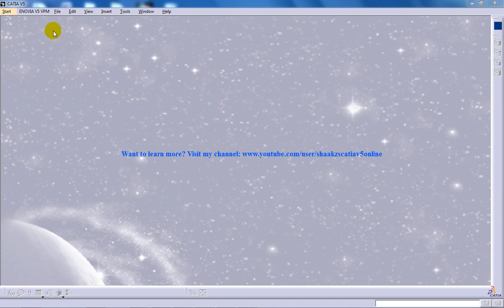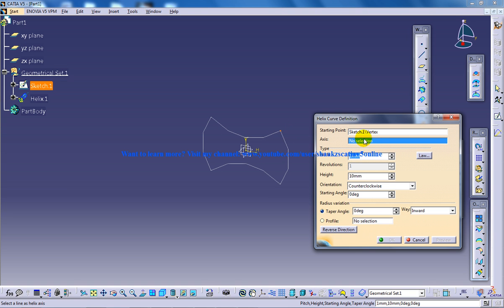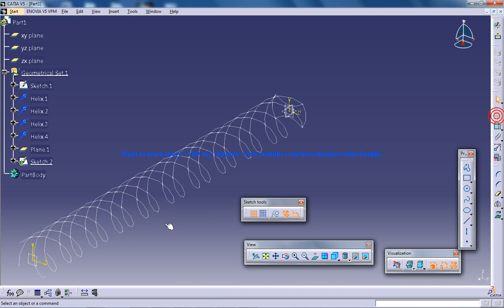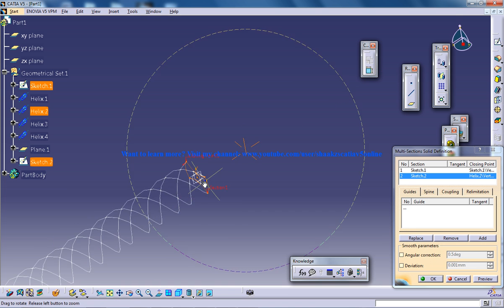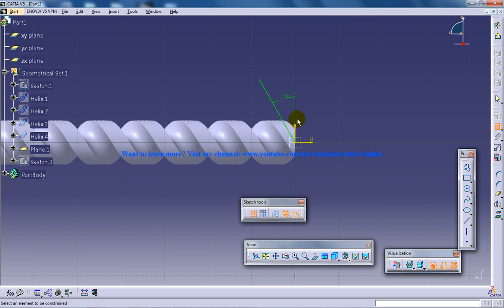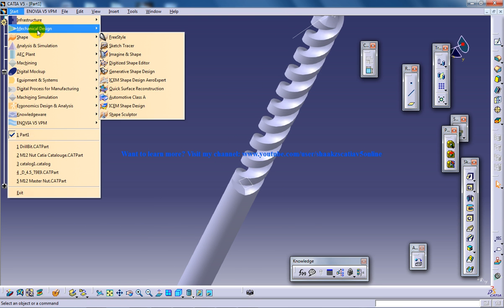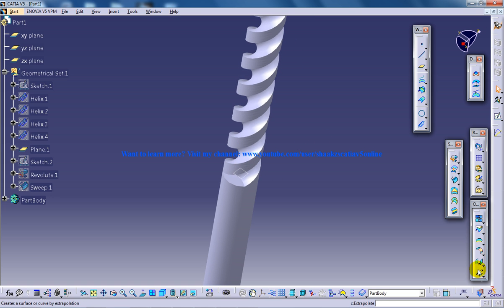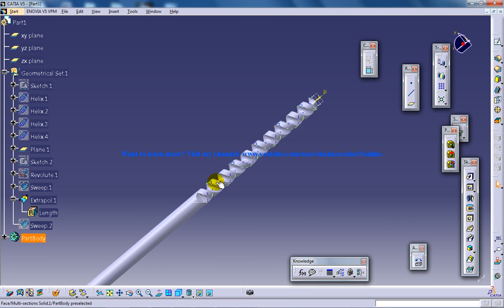Catia V5 Powerful Tricks #134|Mechanical Components|GSD|How to create a Drill Bit